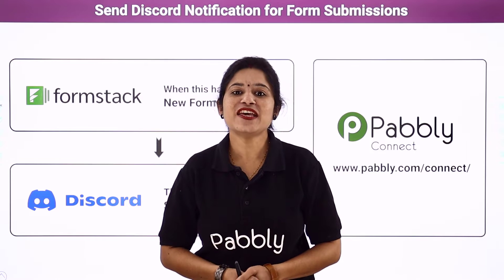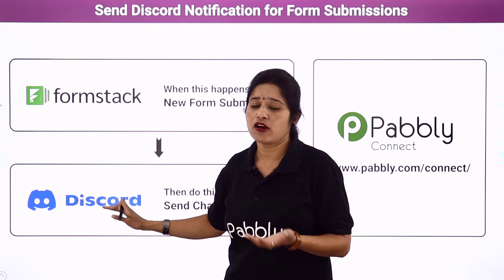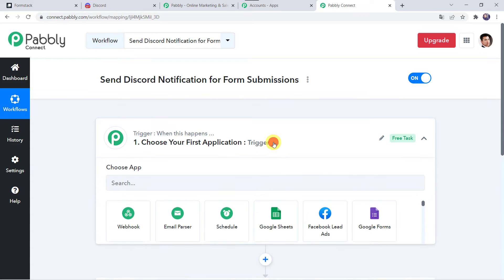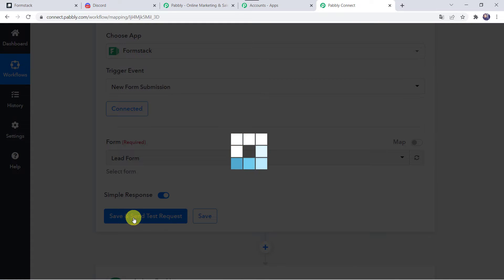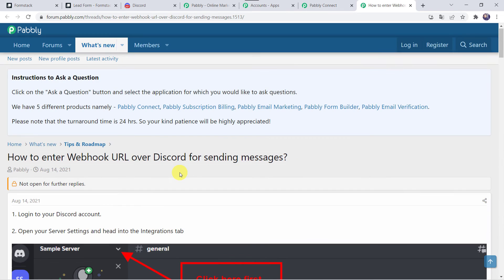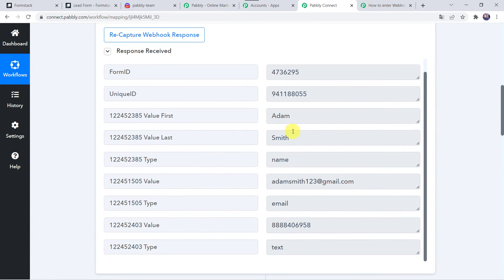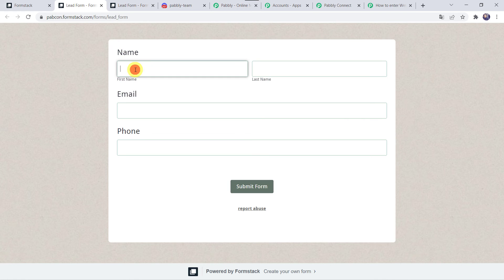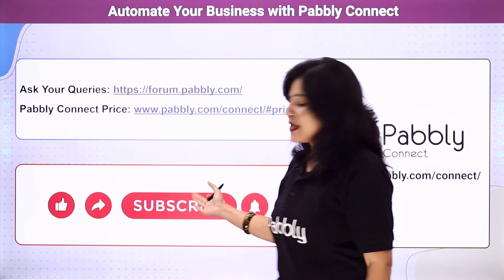Formstack to Discord - Send Discord Notification for Form Submissions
In this video, we will learn Formstack to Discord integration, where you can send discord notification for form submissions with the help of Pabbly Connect.